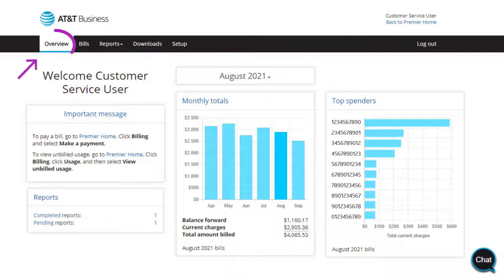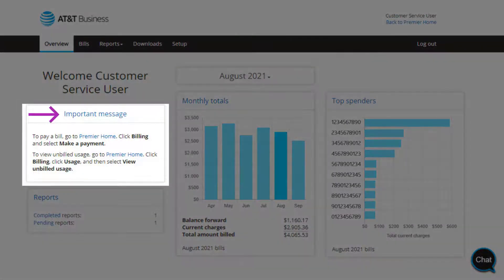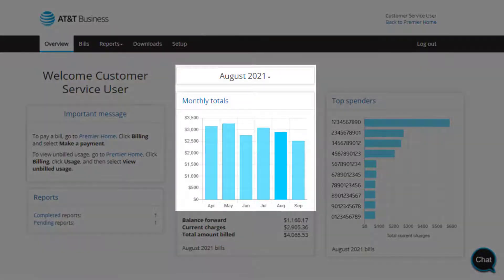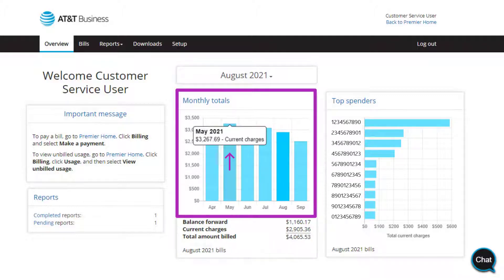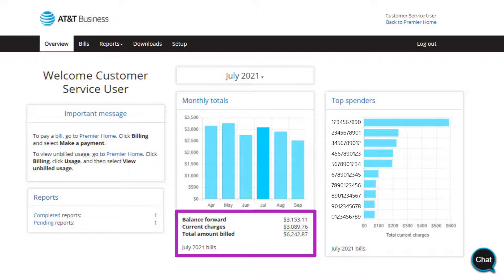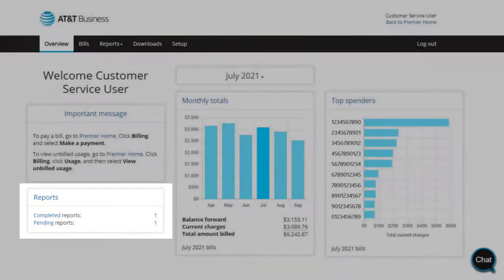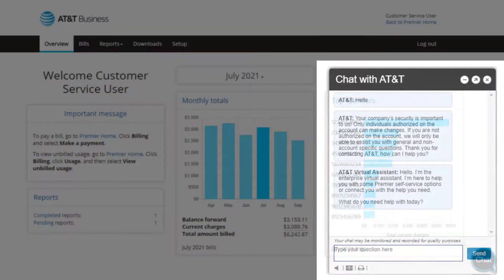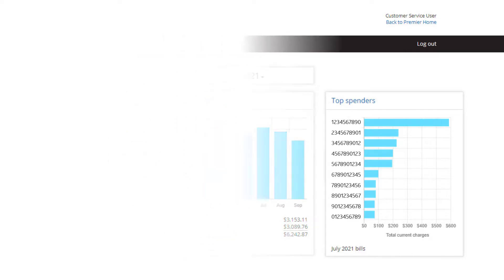Learn how to Navigate the Premier Dashboard | AT&T Premier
Explore the key features on the new billing dashboard of AT&T Premier.

AT&T Premier offers a convenient dashboard that shows data at a glance. In this video, we'll show you some of this page's most helpful features. Let's start with important messages. Here you'll find announcements of important updates, tips to some of the latest features and other information related to the Premier experience. These messages are updated often, so check back frequently. If you go to the center of the dashboard, you'll find monthly totals. This convenient feature allows you to quickly analyze month over month totals. The data automatically refreshes, so you'll see up to date results each time you log in. You can find other features in the monthly total section. For example, when you hover over certain areas, you can see the total charges for a specific month. If you want to change the date displayed, use the drop-down menu at the top. You can also view the breakdown of totals for that month, including the balance forward, current charges, and total amount billed. Simply want to see the full bill? Go to the full bill section by clicking on a specific month. If you order specialty reports from Premier, go to reports where you can quickly check the status and access completed reports by clicking on the link. In the Top Spenders section, you will see the wireless numbers with the highest current charges. Finally, use the chat feature to ask any questions you might have while navigating Premier. We hope this tutorial helps you get the most out of AT&T Premier to support your business.

Navigate the Dashboard | AT&T Premier